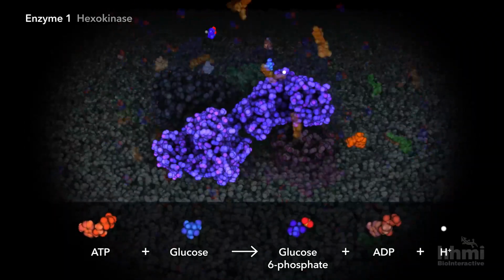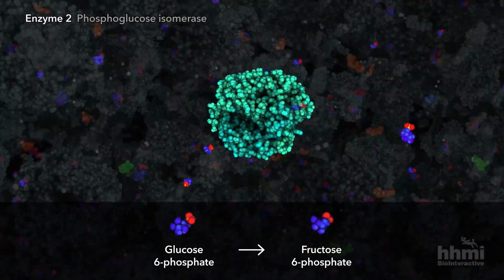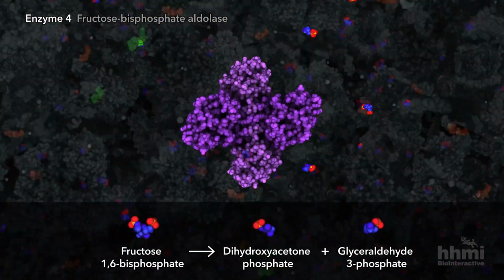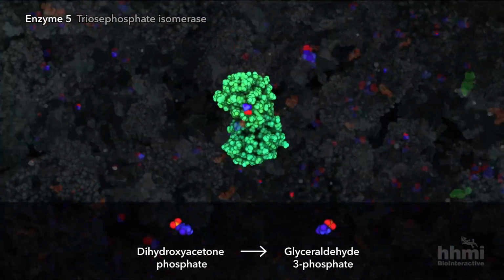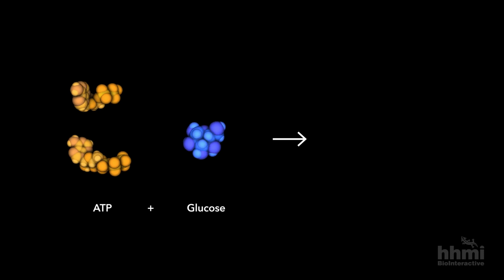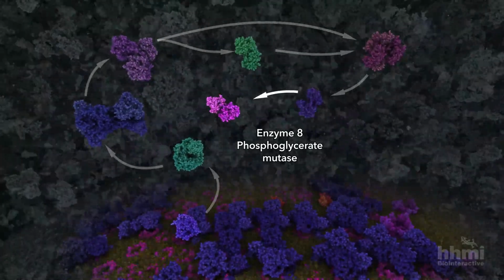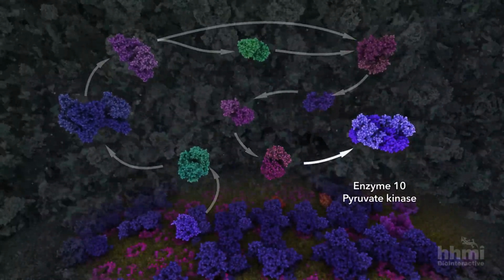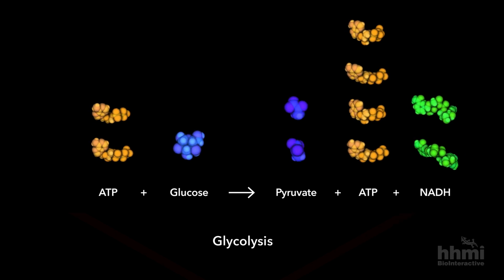Glycolysis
This animation shows how glycolysis converts glucose into pyruvate through a series of enzyme reactions. It is the first of six animations about cellular respiration.